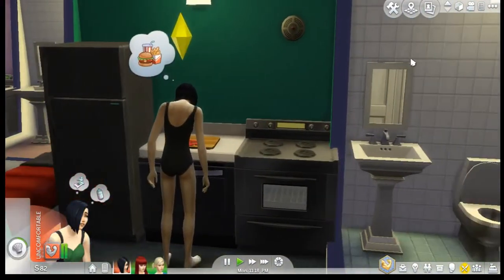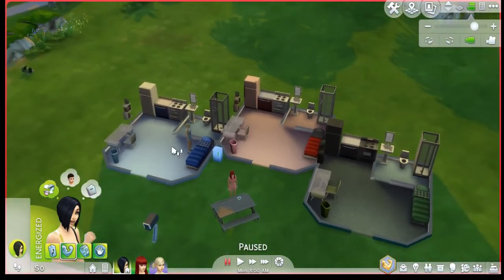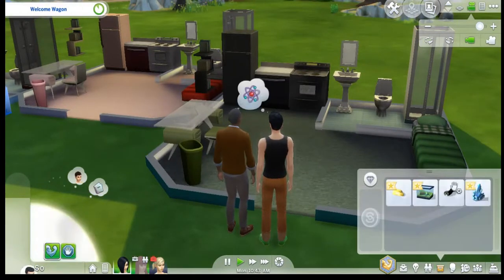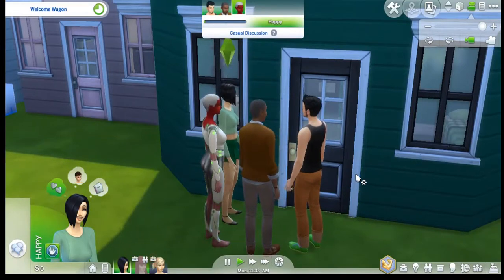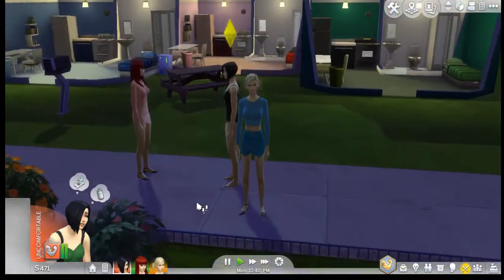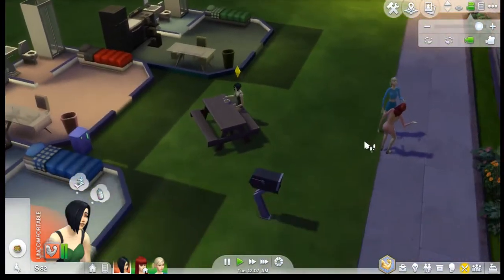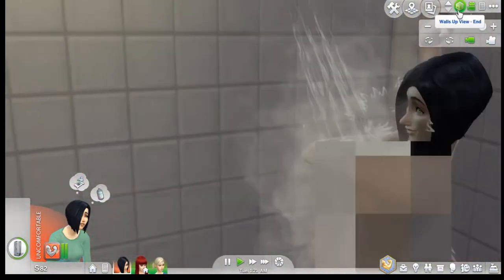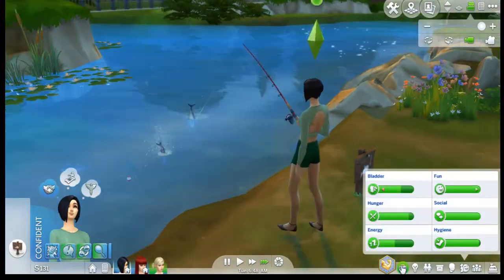The Dawn of a New Age | Three Little Powerpuffs | Sims 4 Let's Play | Part 1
Blossom, Bubbles, and Buttercup move out and begin their adult lives as I continue my Powerpuff Girl's Let's Play via the Three Little Sims Challenge!